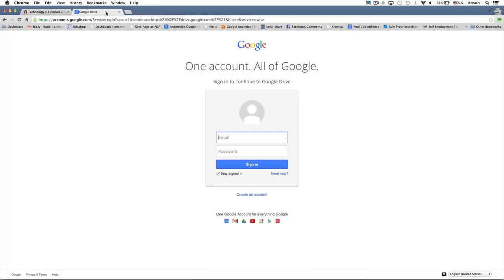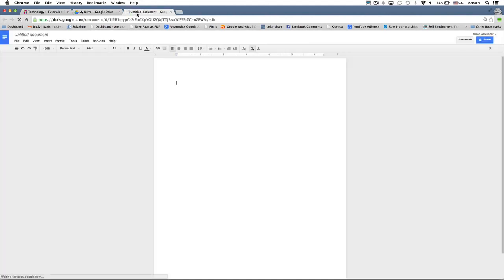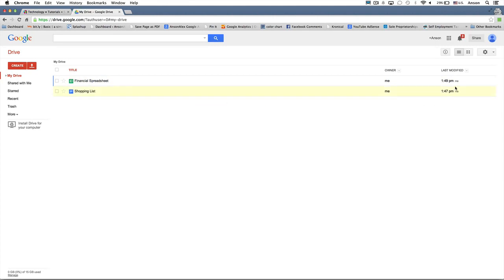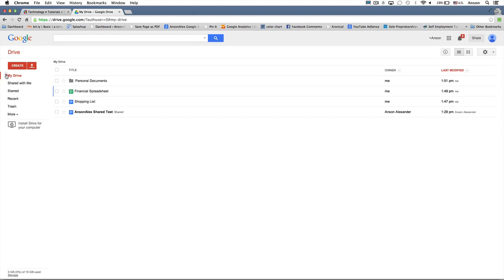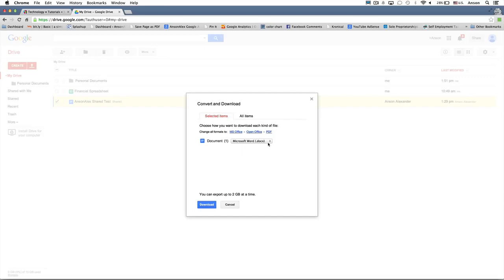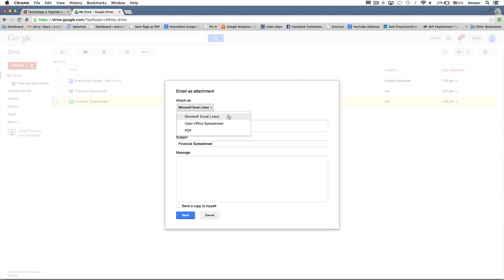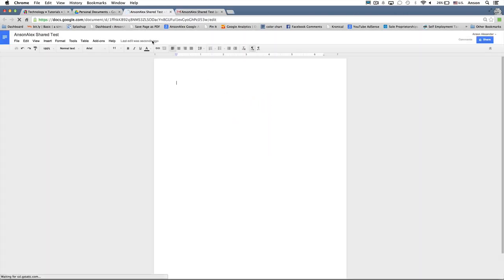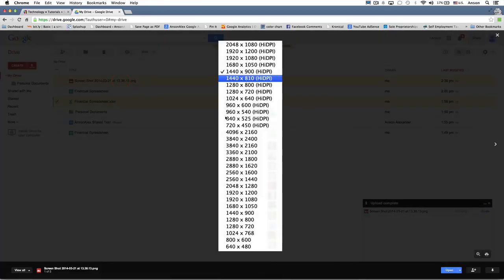Google Drive Tutorial 2014 Quick Start 2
Tutuorial de Google drive propiedad de